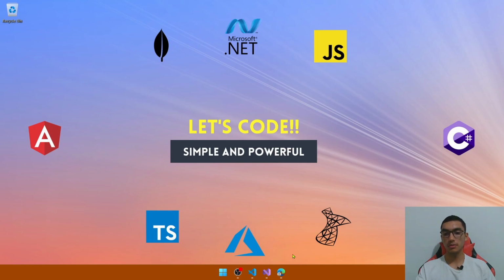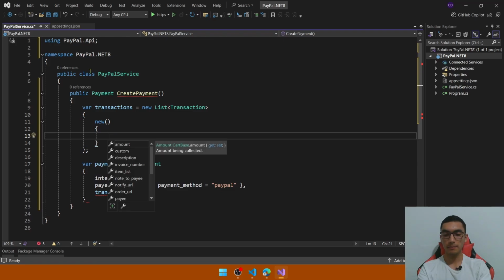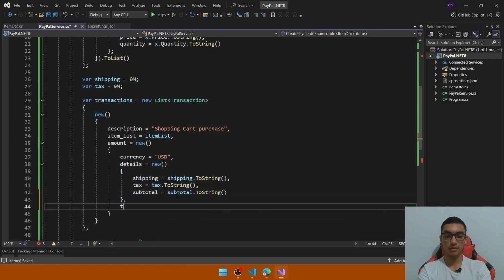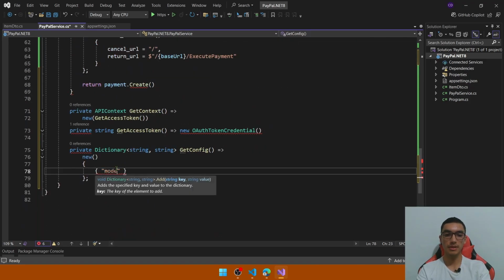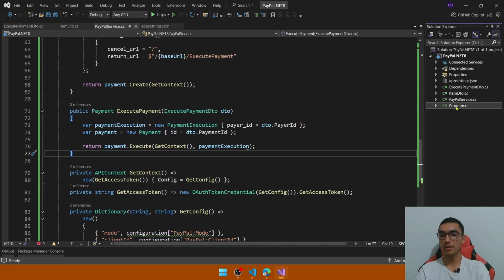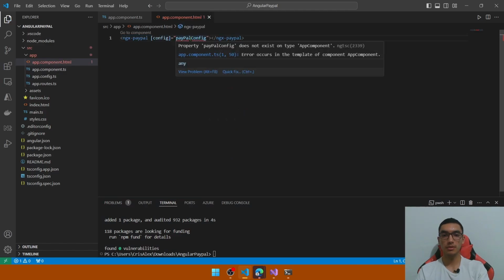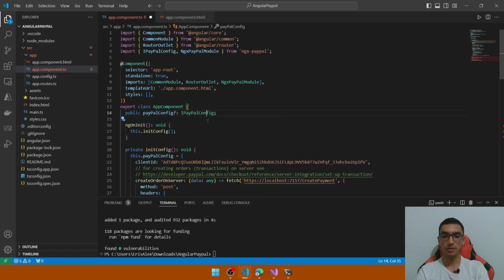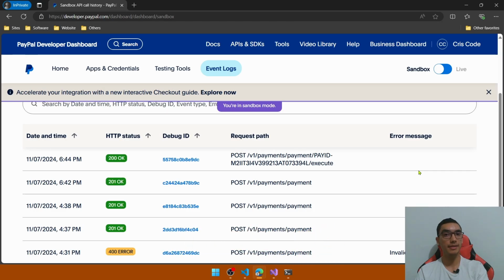PayPal Payment Tutorial: .NET8 API Integration / Angular Checkout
Timeline
0:00 - PayPal Business Account
0:30 - NuGet Packages & Credentials
1:47 - CreatePayment method
2:31 - Transaction (Items)
6:35 - PayPal Authorization
8:46 - ExecutePayment method
10:17 - Minimal API endpoints
12:01 - Angular application
12:25 - ngx-paypal library
13:28 - CreateOrderOnServer
14:53 - AuthorizeOnServer
15:43 - Run & Test!